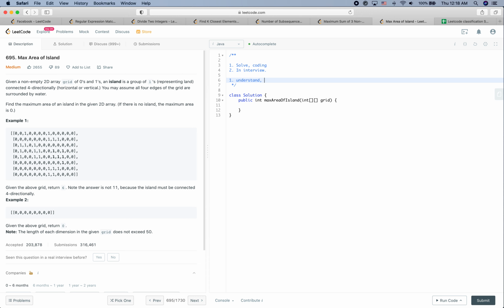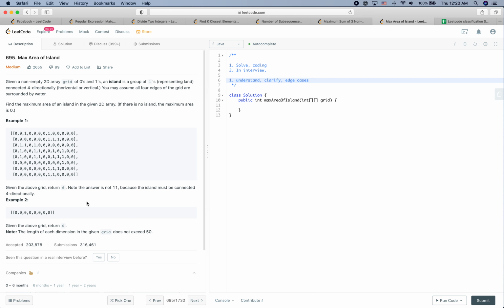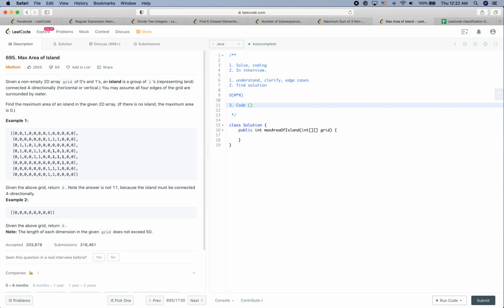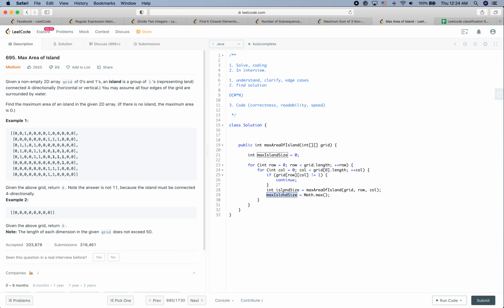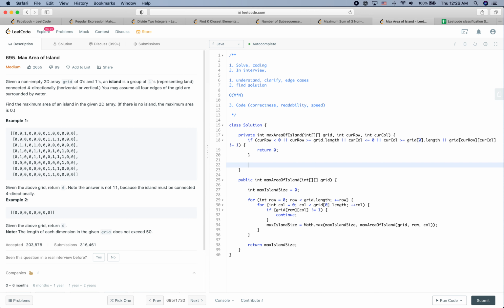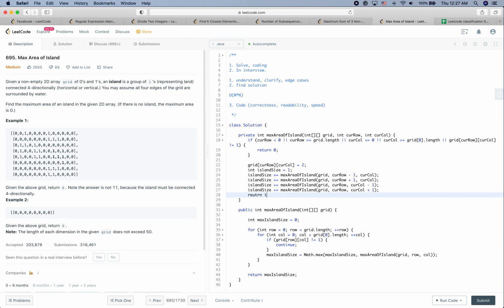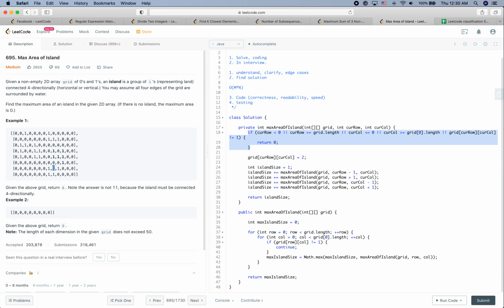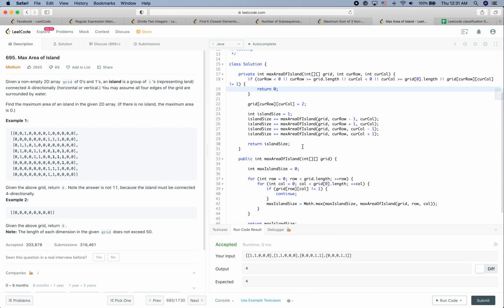Google Coding Interview Question | Leetcode 695 | Max Area of Island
In this video, we introduce how to solve the "Max Area of Island" question which is used by big tech companies like Google, Facebook, Amazon in coding interviews. We also cover how to behave during a coding interview, e.g. communication, testing, coding style, etc.